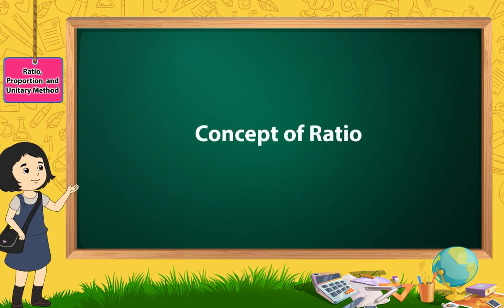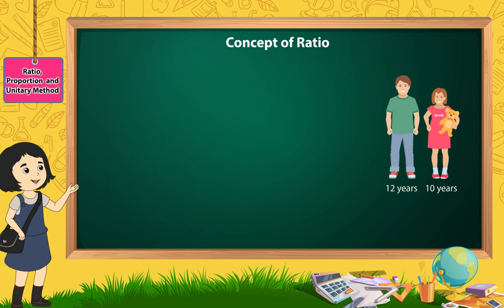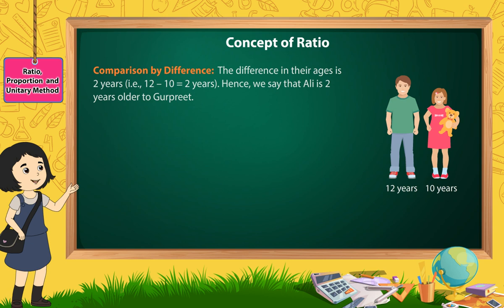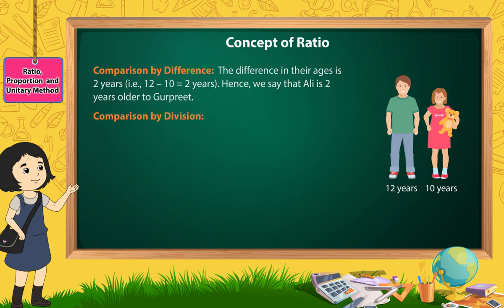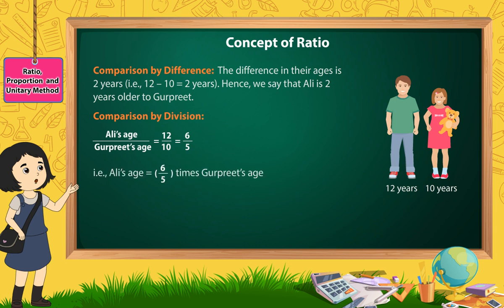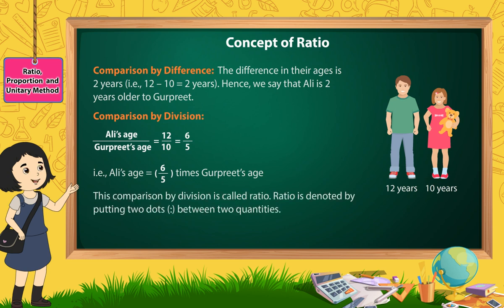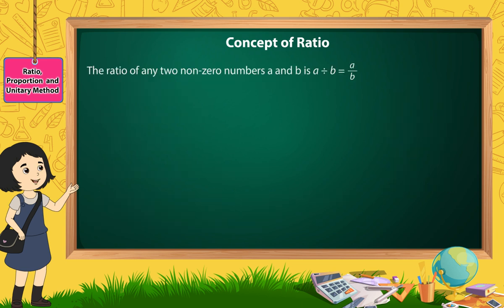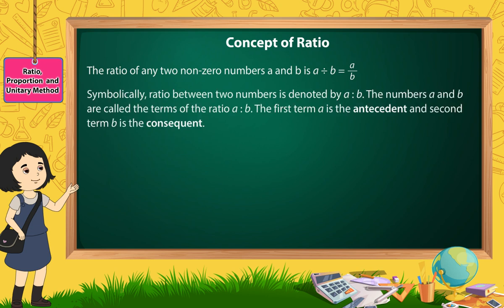how to learn concept of Ratio